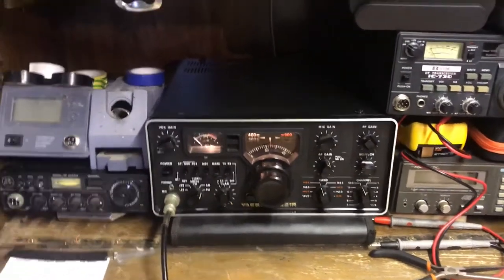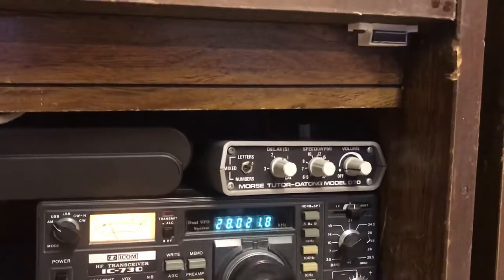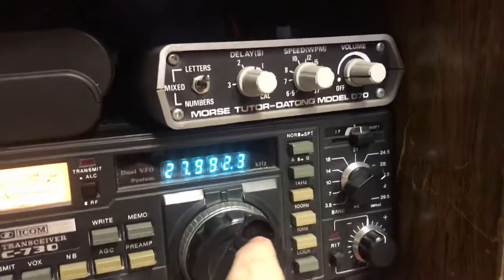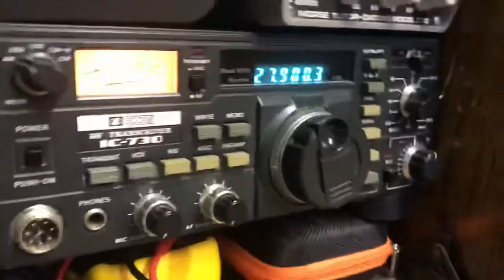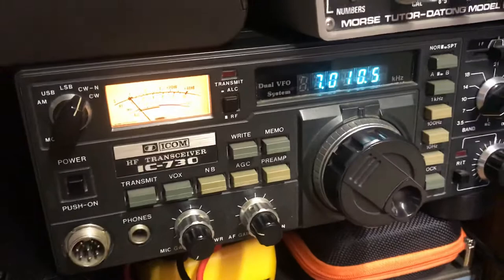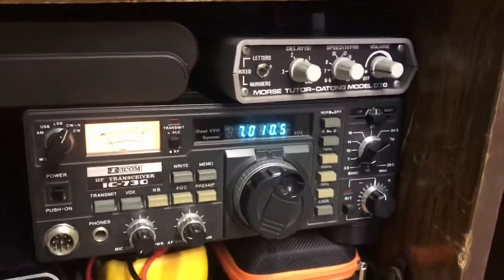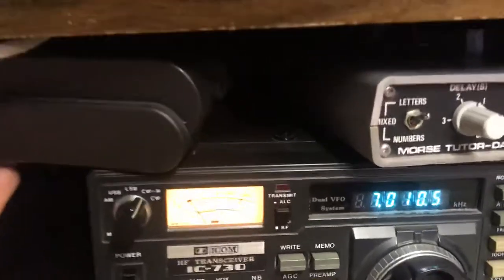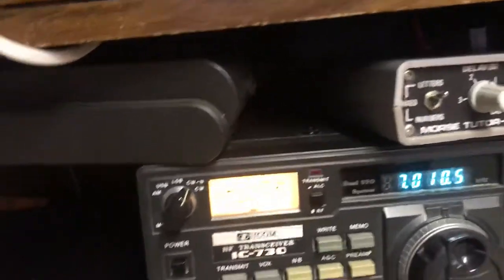A review of the icom ic-730 hf transceiver.